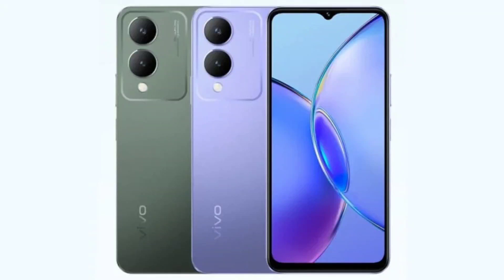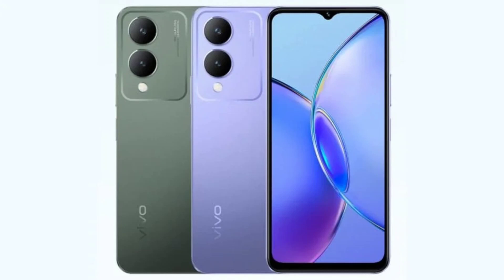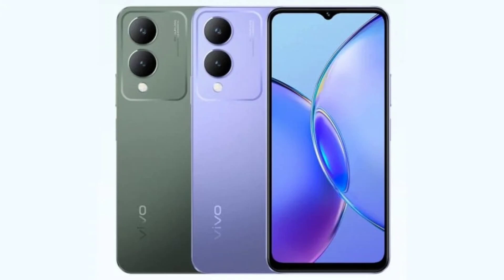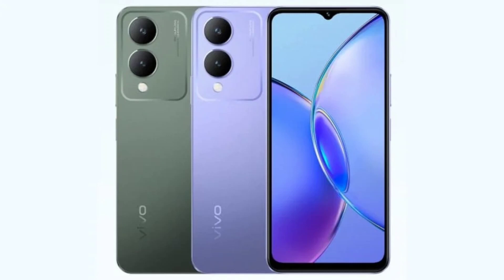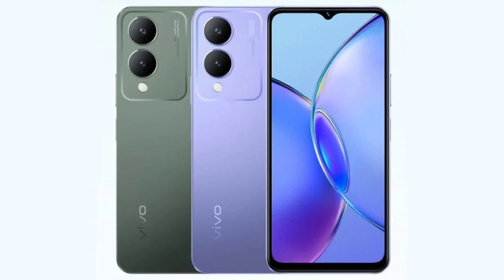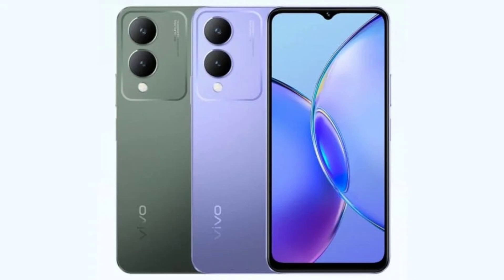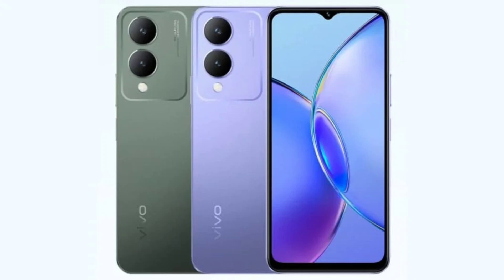Vivo Y17s with 6.56″ HD+ display, Helio G85 & 5,000mAh battery launched in India.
After the Singapore launch last month, the Vivo Y17s has finally arrived at Indian shores. The smartphone is targeted at the budget range and spec sheet.